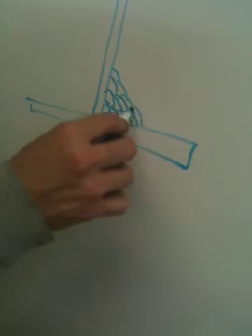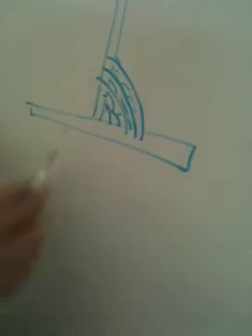Roman welding tyme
Me at welding class